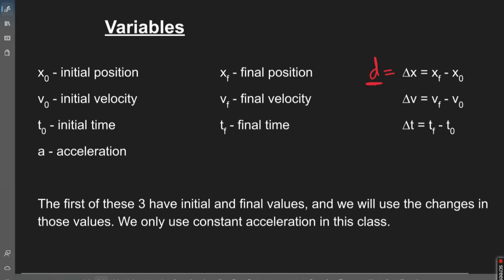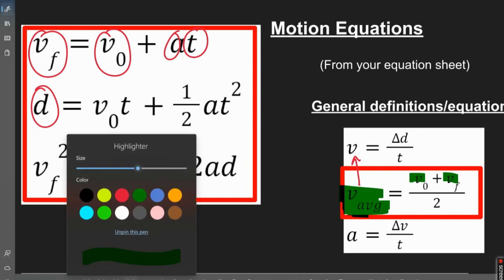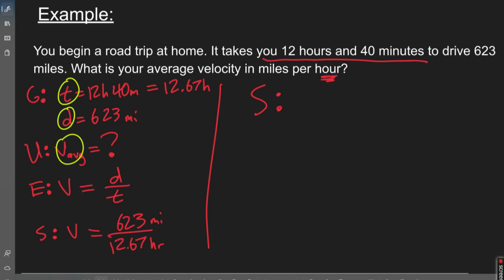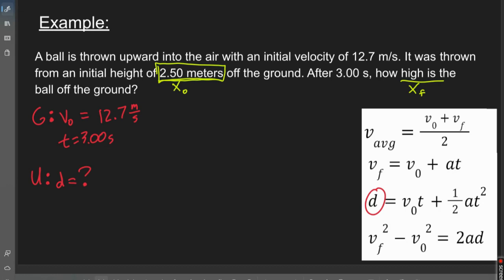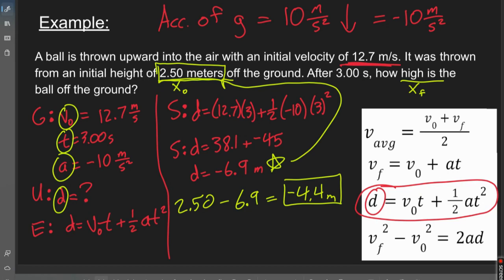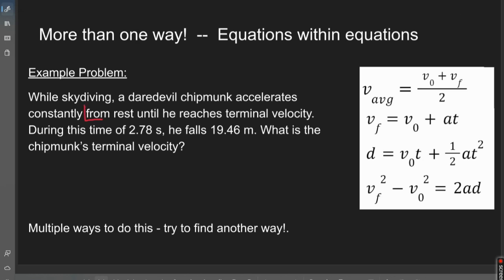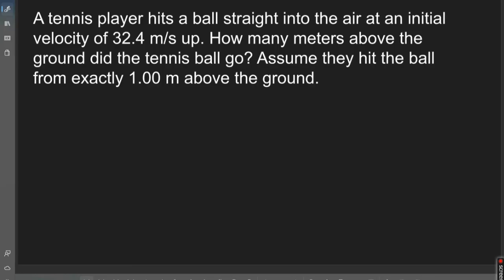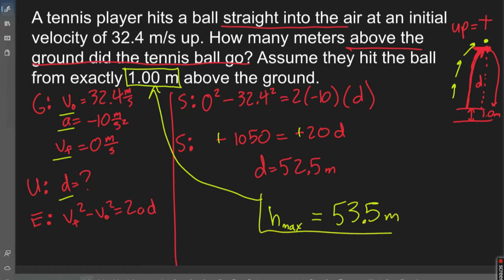Motion Equations Video Notes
"My girlfriend said she needed some time and distance. Is she calculating velocity??"